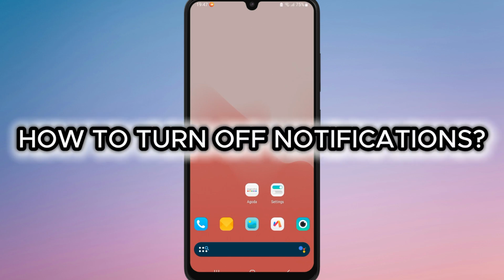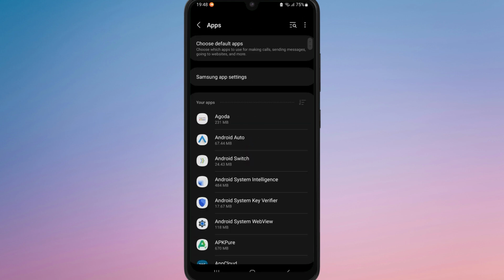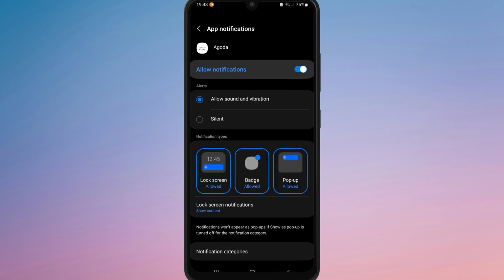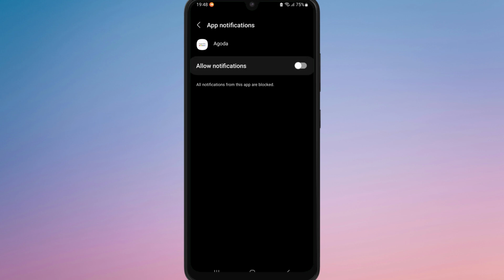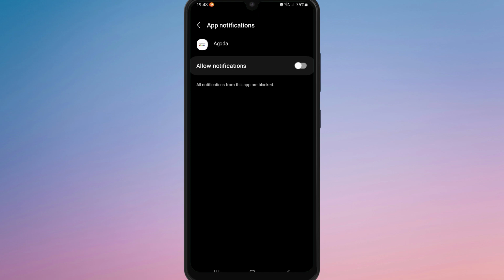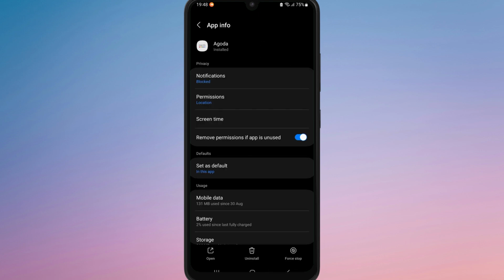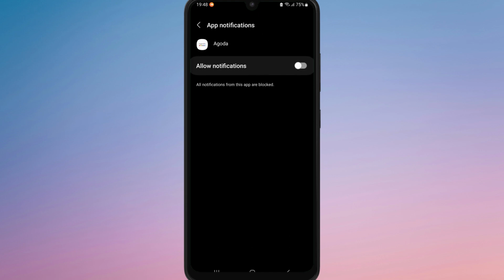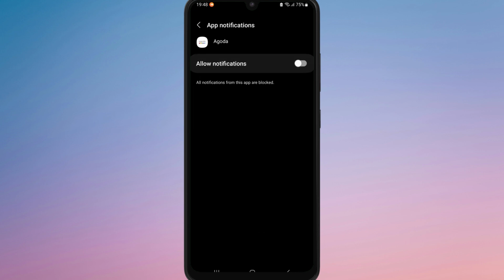How to Turn Off Notifications in Agoda App 2025?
Want to reduce distractions and manage your Agoda app notifications efficiently? In this easy tutorial, we’ll show you how to turn off notifications in the Agoda app directly from your device settings. Learn how to navigate to Apps or App Management, select Agoda, and toggle off notifications for special deals, booking updates, price alerts, and travel reminders. This method helps you control what alerts you receive, stay focused, and enjoy a distraction-free travel planning experience. You can also selectively disable certain notifications while keeping important booking alerts active. Turning off notifications ensures you manage your Agoda account effectively without missing critical updates.